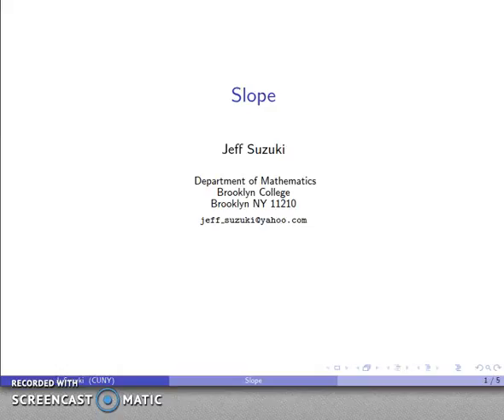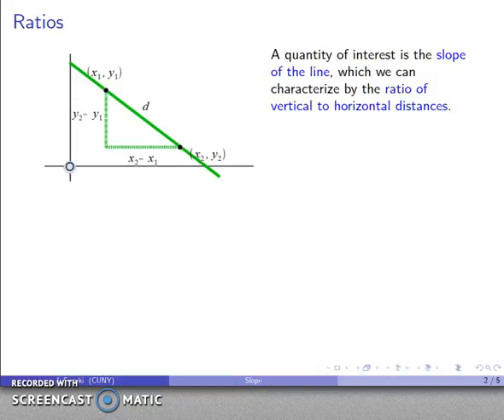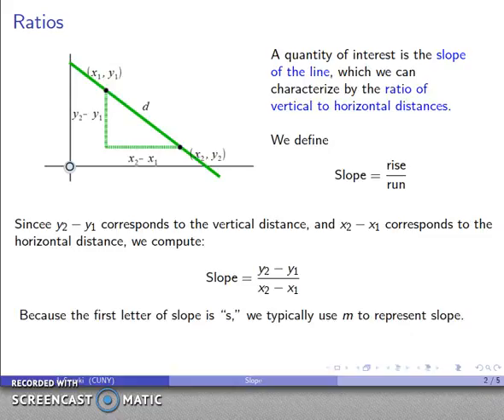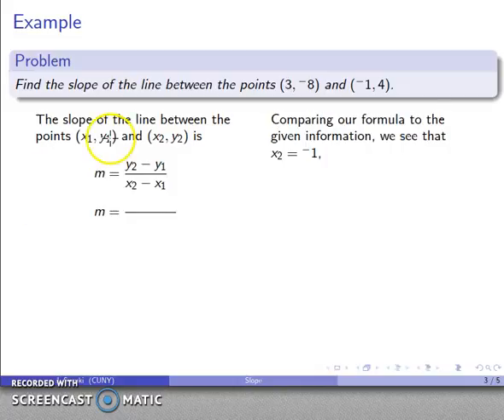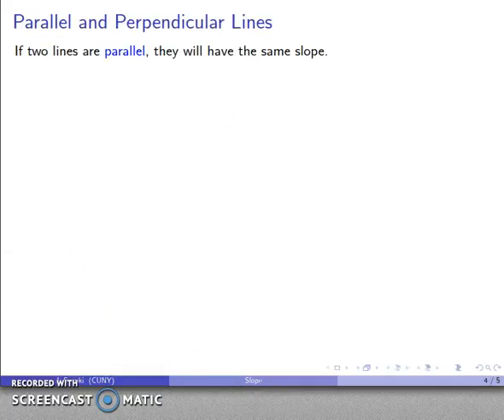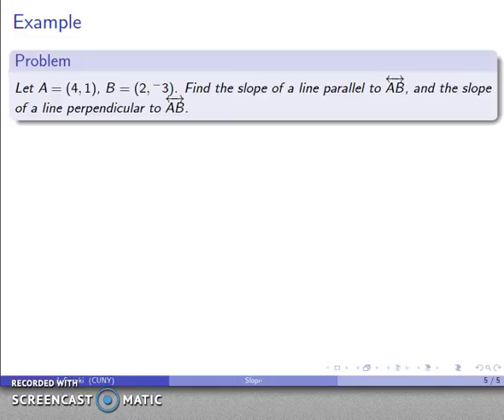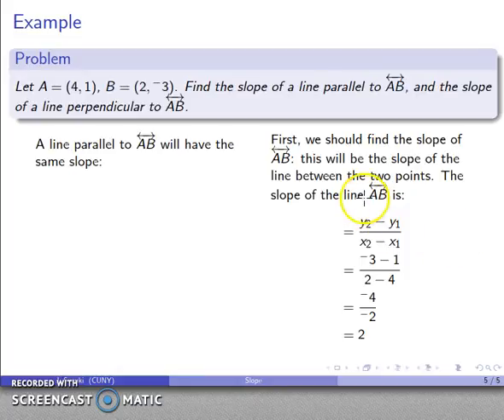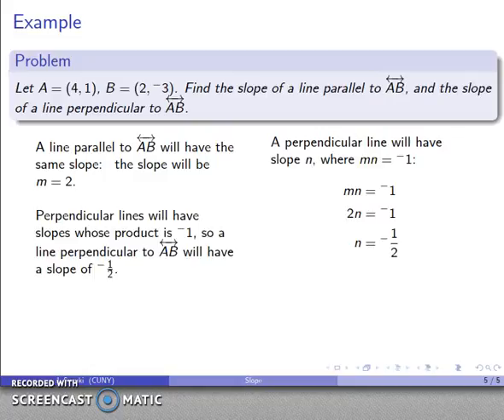Slope of a Line